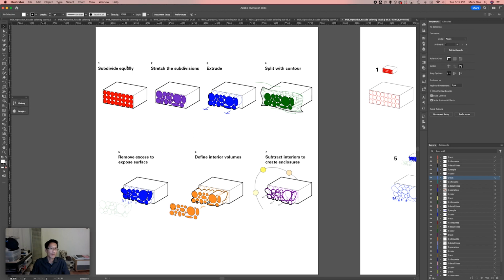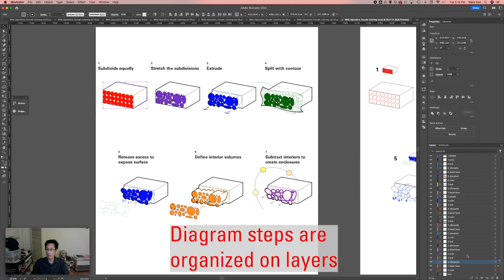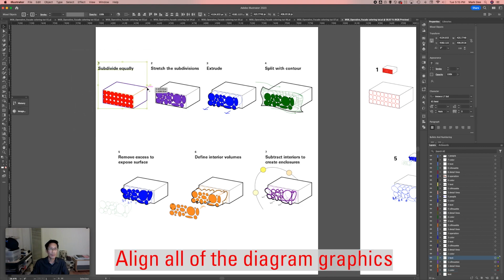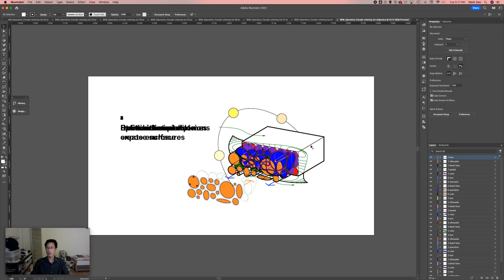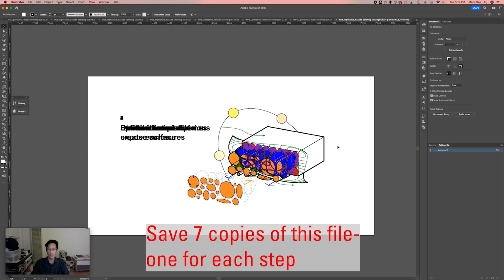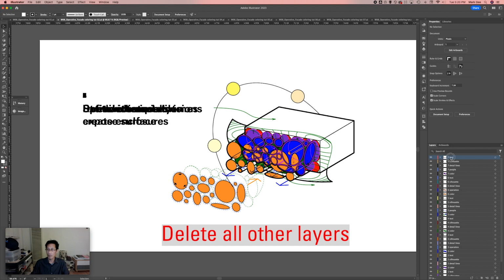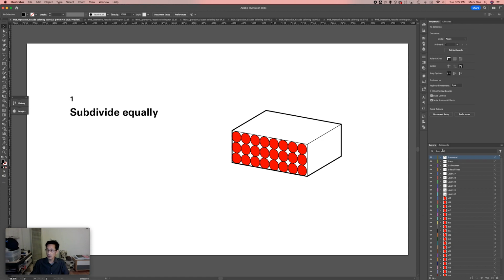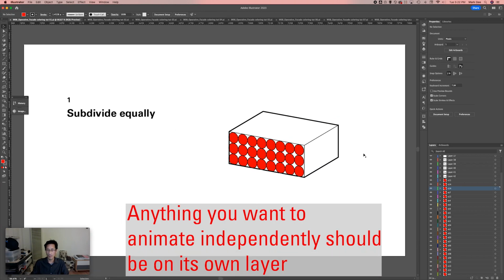DL3 Animated Operative Diagram part 01 - Illustrator organization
Tutorial to create an animated version of you Illustrator Operative Diagram using After Effects.
Look at the example file on the Google Drive for additional techniques not shown in this video:

00:34 - All of the operative steps are organized on different layers
01:00 - Aligning all of the operative steps on the artboard
02:17 - Artboard has been resized to 1920x1080
02:32 - Saving and cleaning up one file for every operative step
03:58 - I used Release to Layers (Sequence) in the layers palette menu to separate all of the red circles that were on a single layer into their own individual layers.  Then I renamed each of those layers.